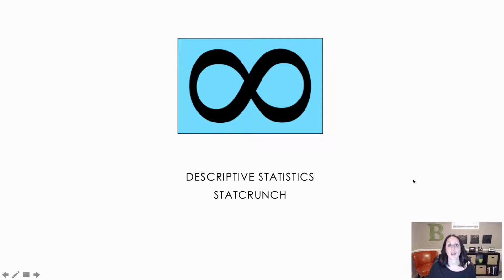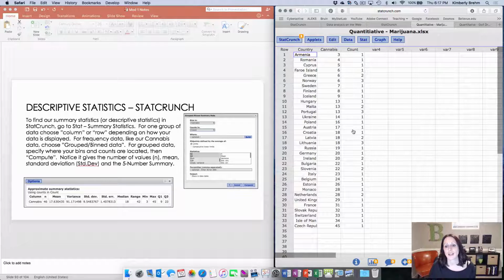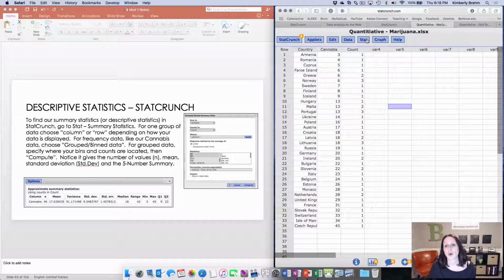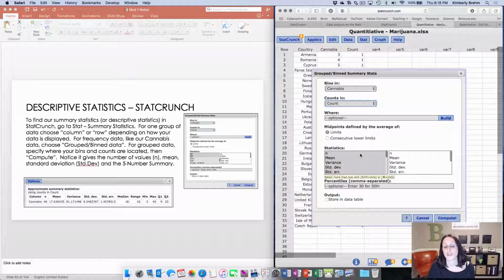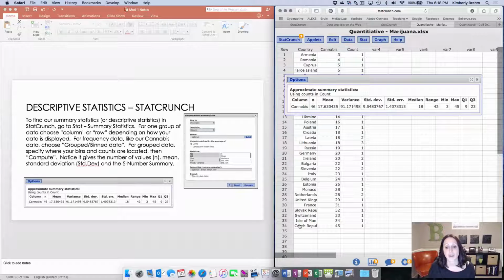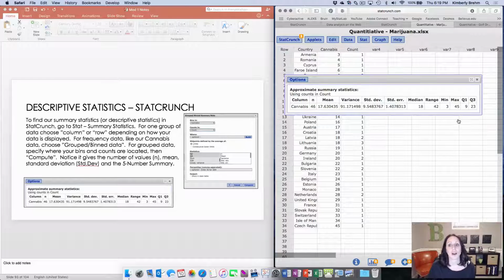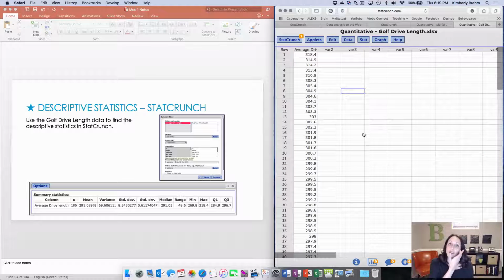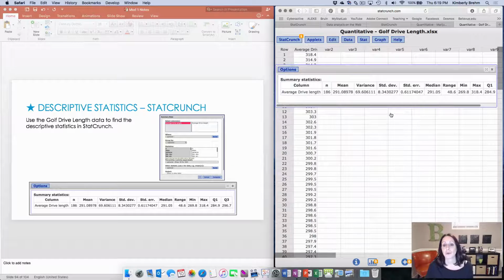15 Descriptive Statistics - StatCrunch